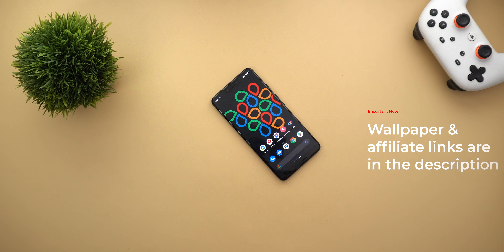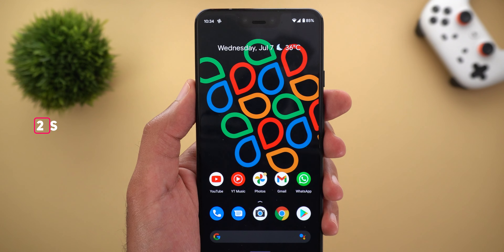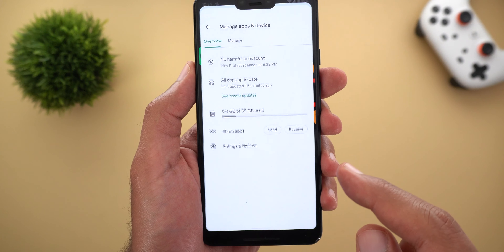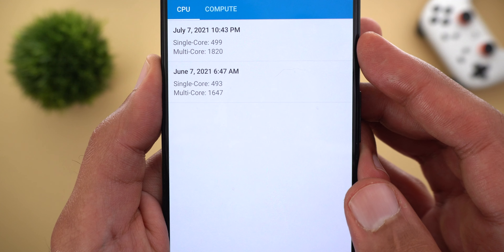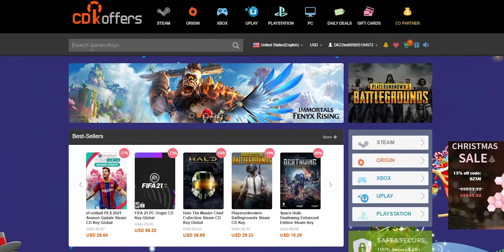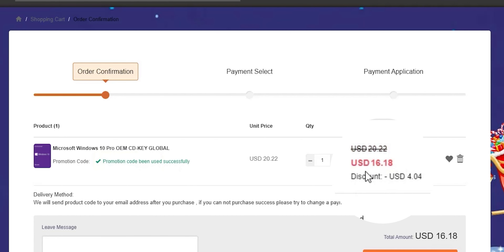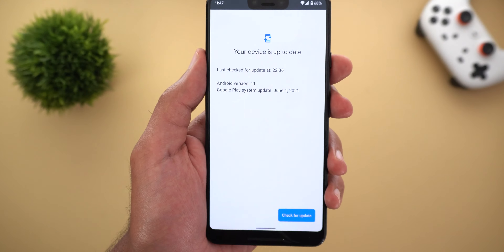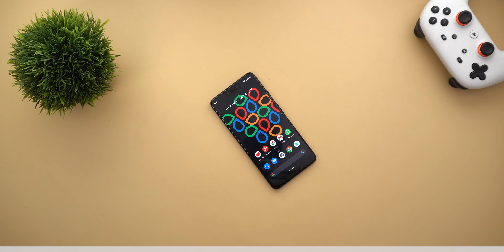Google Pixel July 2021 Security Update - What's New?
July 2021 security update started to roll-out for Pixel devices and here's everything you need to know.

July 2021 update include bug fixes, enable VoLTE for certain networks and around 11% improvement in the  Pixel 3 XL performance.

Wallpaper Name: Abstract Shapes
***Time Codes***
0:00 - Intro
0:17 - Build Number
0:28 - Improvements
0:54 - Performance
1:15 - Fixes
1:58 - Google Play Services Update
2:19 - Outro
📷 Camera, Lenses, Slider & Mount

Sony Alpha a6400:
US, UK, Germany & Canada

Sigma 30mm F1.4  Lens for Sony E

GVM Motorized Camera Slider, 31 Inch

Neewer  C Stand with Boom Arm - Max Height 11ft/331cm

Rode VideoMic with Fuzzy Windjammer Kit:
UAE (No Fuzzy Windjammer Kit)

Rode VC1 Mini-Jack/3.5mm Stereo Extension Cable, 10 Feet
UAE: N/A

💡 Lights

Godox LEDP-260C LED Video Light with RC-A5 Remote Control, 3300K-5600K
US, UK, Germany & Canada Alternative

GVM LED Video Light, Dimmable Bi-Color LED 2300K~6800K, 2 Packs

🏘 Decoration

Selens 15.7X26INCH Photography Color Backdrop 8 in 1 Kit

JoyTown Speed Cube Set of 4 Bundle Pack, 2x2 3x3 4x4 5x5 Puzzle Cube

MSI MAG Z490 Tomahawk Gaming Motherboard (ATX, 10th Gen Intel Core)

G.Skill TridentZ RGB Series 32GB (2 x 16GB) DDR4 3200

LG 35 inch Curved UltraWide Monitor QHD (3440x1440), HDR 10, 100Hz, AMD FreeSync